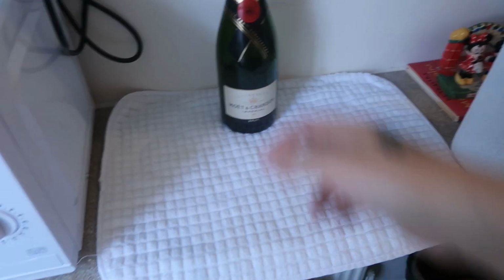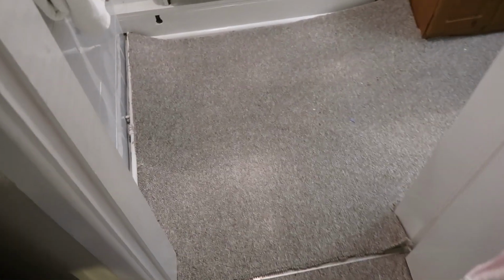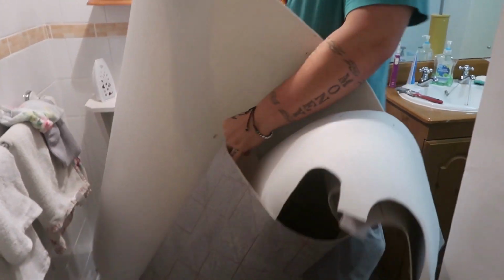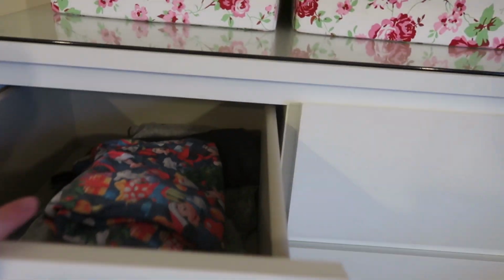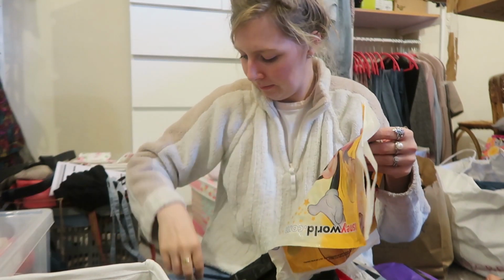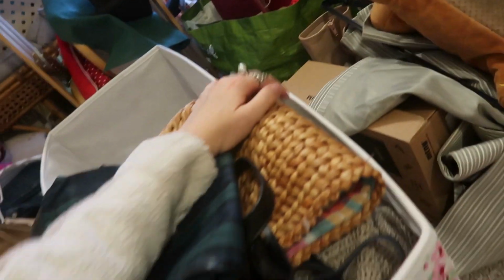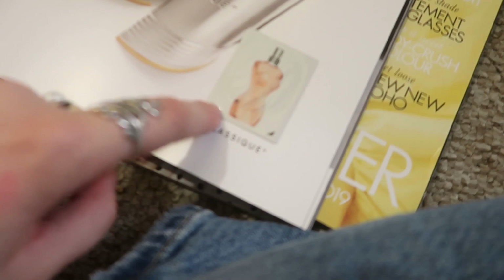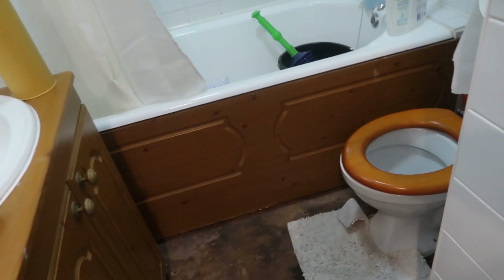Ruthless Wardrobe Clear Out!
She did it!! She had a clear out!!!

845

Cameras Used:
Canon G7x Mark II
Olympus Pen EPL7
Canon IXUS
GoPro HERO 5 Black
iPhone 5s